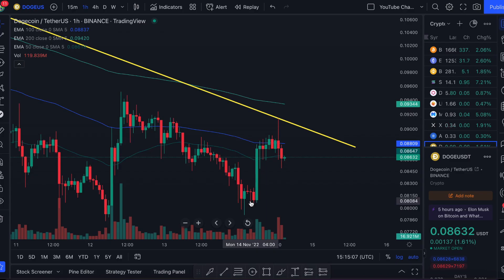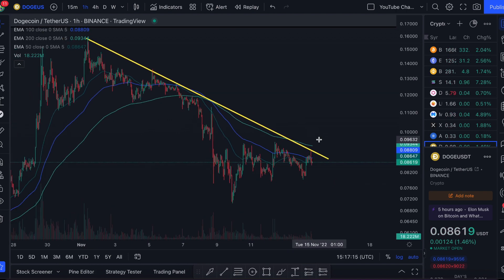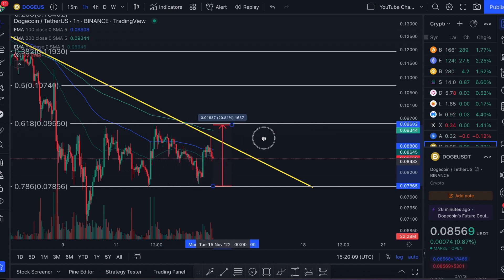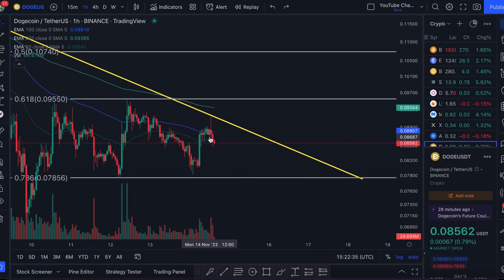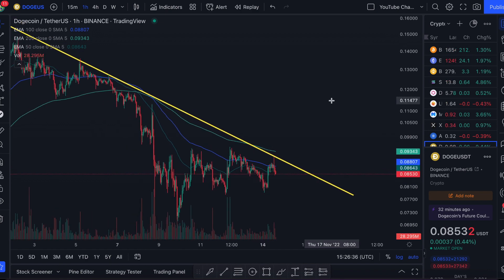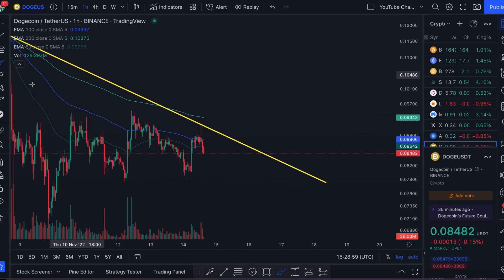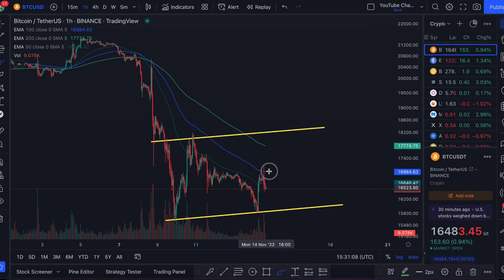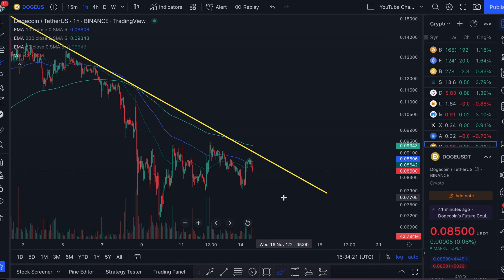MAJOR BREAKOUT IS COMING FOR DOGECOIN! DOGE PRICE PREDICTION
Dogecoin (DOGE) looks like its about to make this major move. Be prepared.

👉 Buy $100 worth of BTC and we both get $10 of BTC

EllioTrades
Bitboy Crypto
Crypto WendyO
JRNY Crypto
The Finance Value Guy
Andrei Jikh
MeetKevin
Graham Stephan
Max Maher
Bitcoin Today
Ethereum Today
Crypto Today
Solana Polygon MATIC Cardano XRP Binance

 shiba inu coin amc stock terra classic